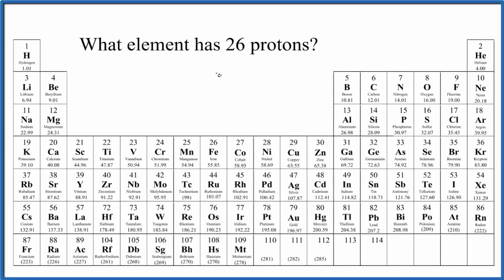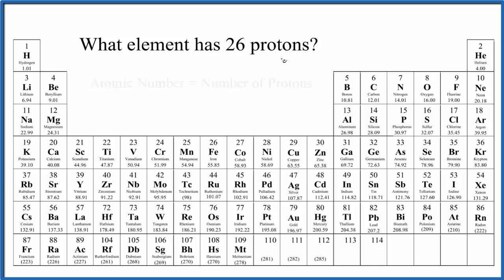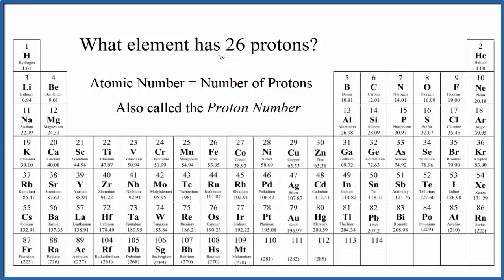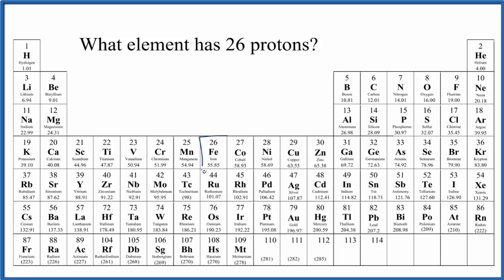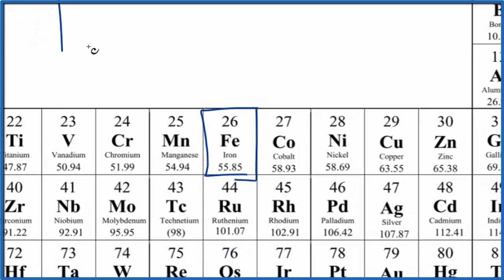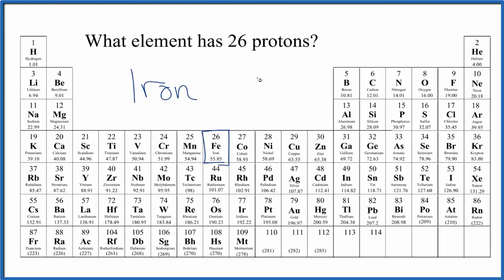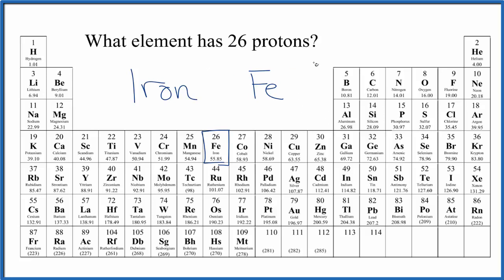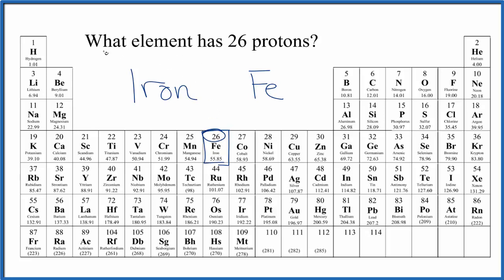What element has 26 protons?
To determine which element has 26 protons we need to look at the Periodic Table.  The elements on the Periodic Table are organized by increasing Atomic Number (the number above the element symbol).  What is helpful is that the Atomic Number equals the number of protons for an element:

In fact, the Atomic Number is sometimes called the Proton Number.  So to figure out the element with 26 protons we just look at the Atomic Number.  When we do that we see that Iron (Fe) is the element with 26 protons.

Note that protons are positivity charged particles found in the nucleus of an atom.